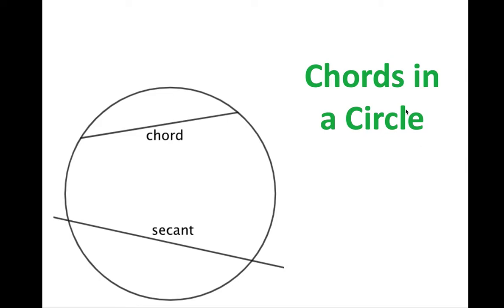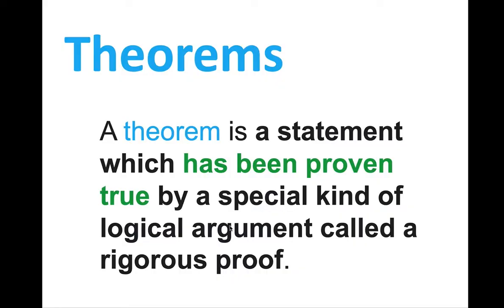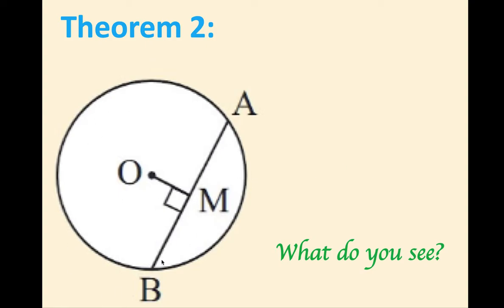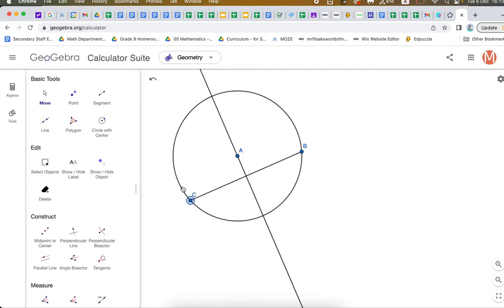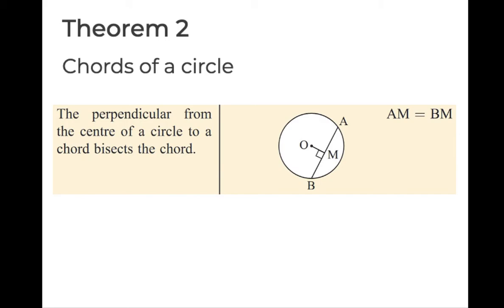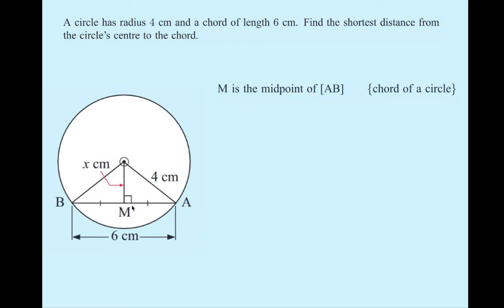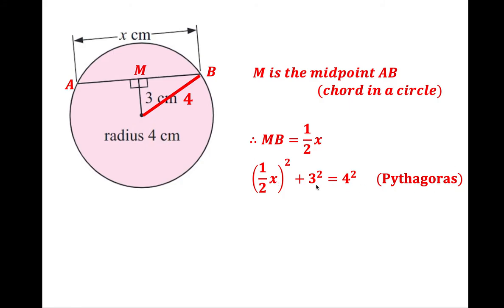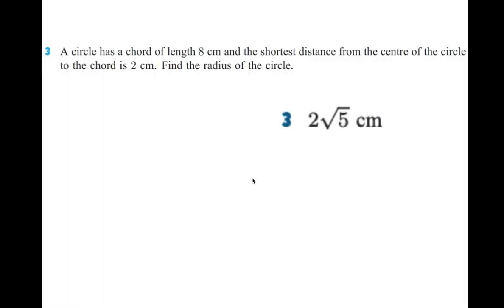Skill Video Chords in a Circle